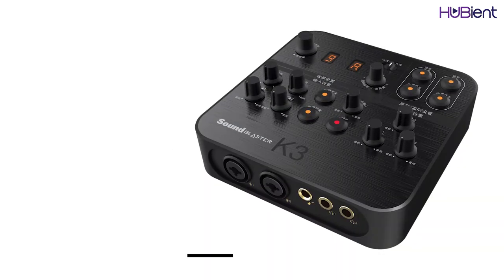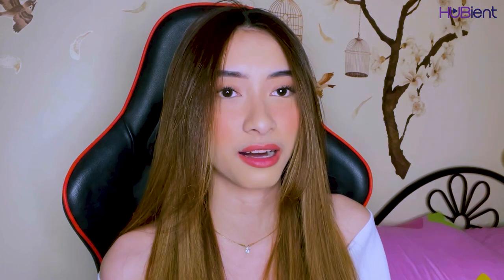KATH: Livestream Equipments And Tips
Kath shows us required livestream equipments and also give out some tips! Lets check it out!

Follow HUBient and join us for more exciting things to come!